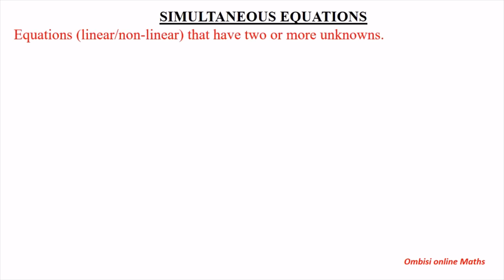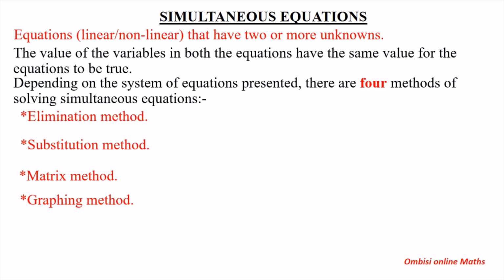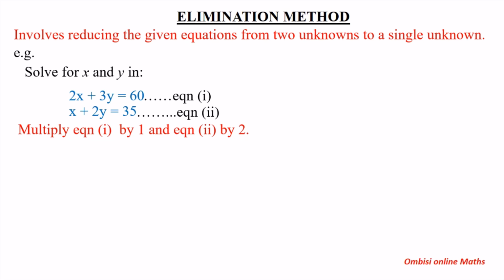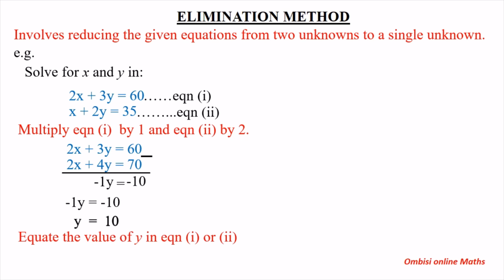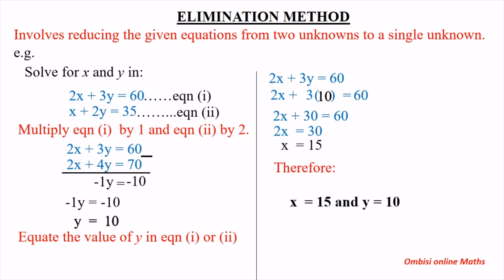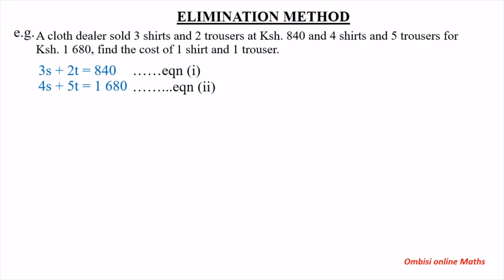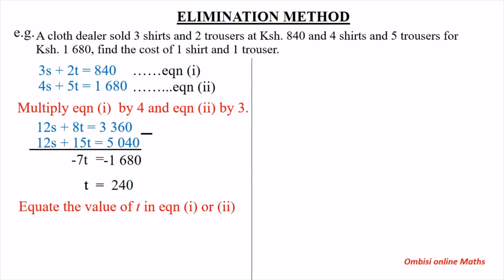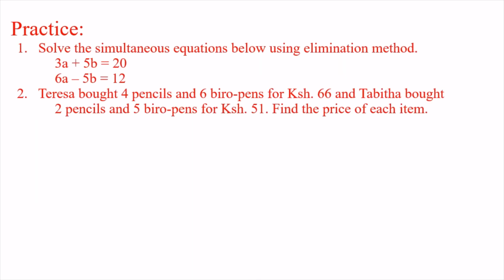Elimination method of Simultaneous Equations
Solving simultaneous equations using elimination method.